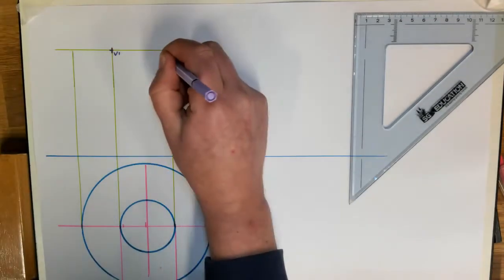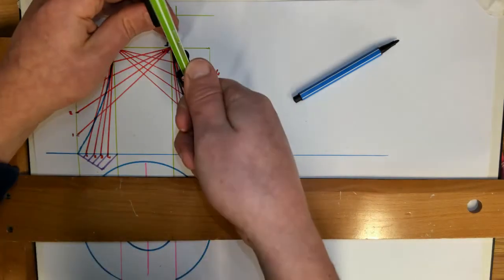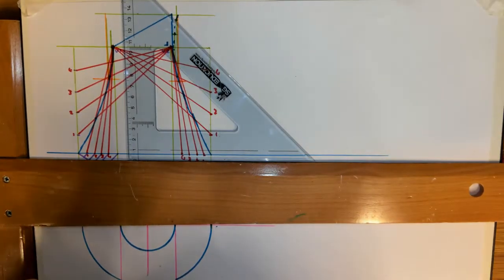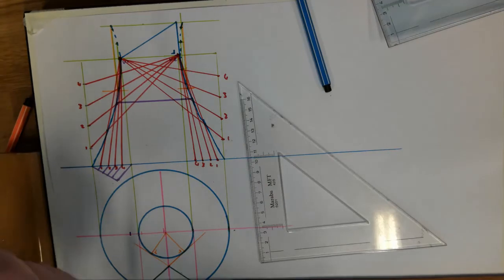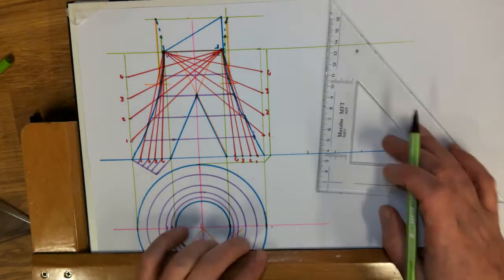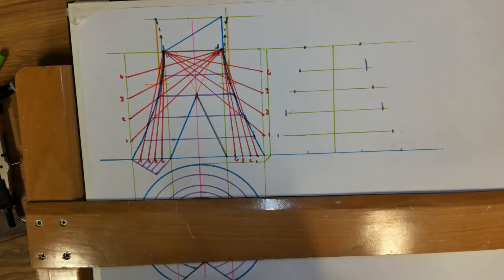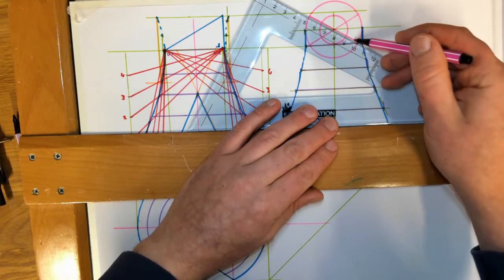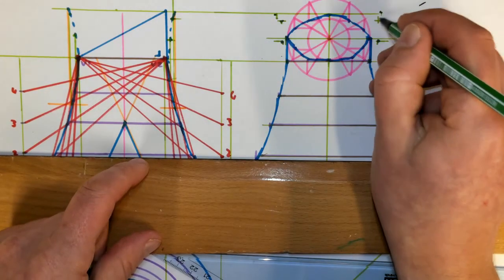2016 Hyperboloid of Rev